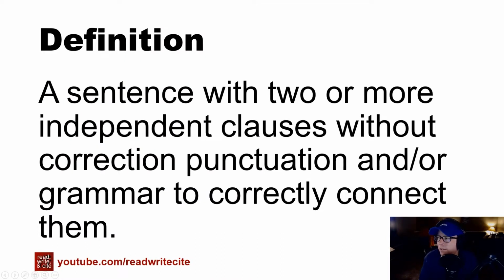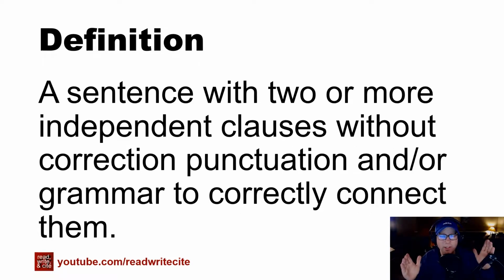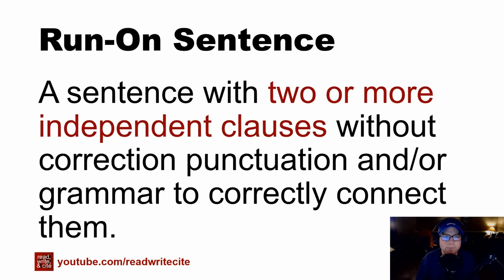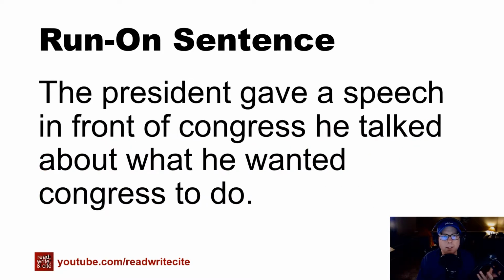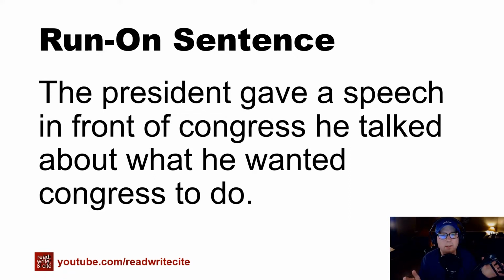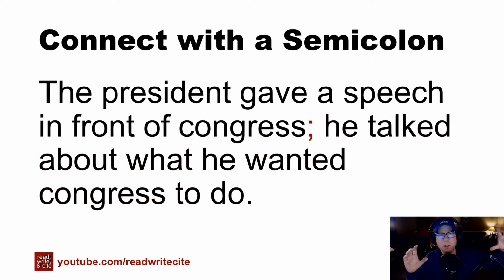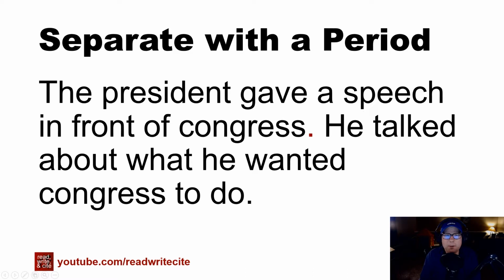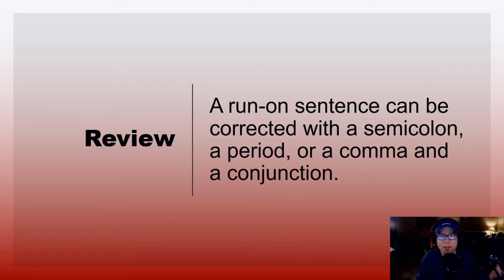What Is a Run-On Sentence?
Have you ever had a teacher write "run-on" on one of your papers? In this video, I explain what a run-on sentence is and how to fix it three different ways.